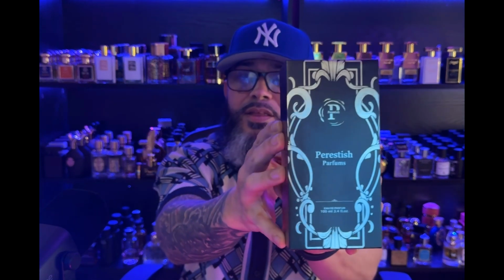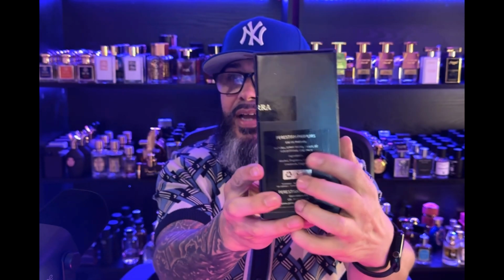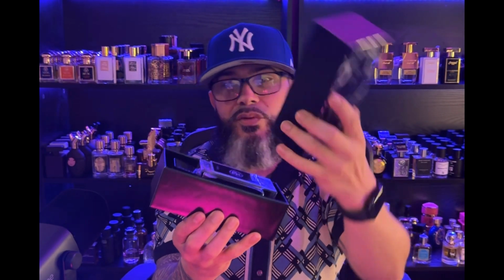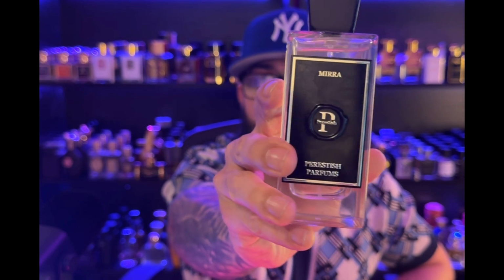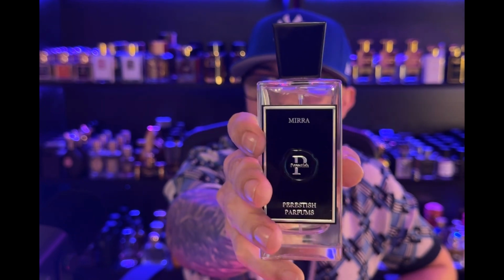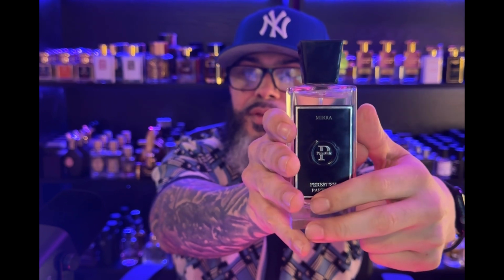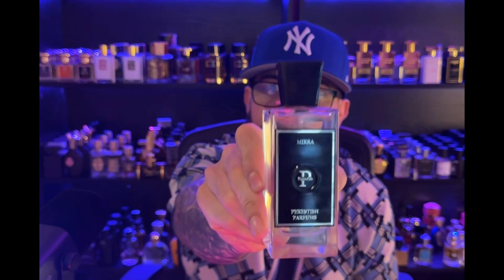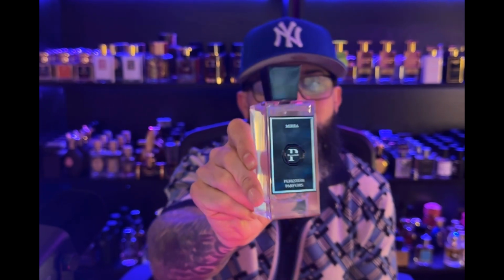New House Alert!!! Perestish Parfums - Mirra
The first breath unfolds like a gentle morning, where the rich aroma of freshly brewed coffee fills the air. The invigorating freshness of Bergamot awakens your senses, while the bold notes of Coffee transport you instantly to a world of alertness and indulgence. At the heart of Mirra lies a seductive sweetness: The tempting richness of Praline mingles with the majestic, almost hypnotic depth of Turkish Rose.A touch of Sandalwood adds warmth and a grounding woodiness that envelops you in its comforting embrace. The base notes tell a story of sensuality and richness. Caramel, with its golden sweetness, flows softly into the velvety notes of Suede – smooth and refined, like a fine leather that caresses your skin. Finally, the delicate warmth of Honey lingers, adding a layer of sweetness and depth that resonates long after the first encounter.

Olfactory Notes
Coffe, Bergamot
Praline, Turkish Rose, Sandalwood
Caramel, Suede, Honey